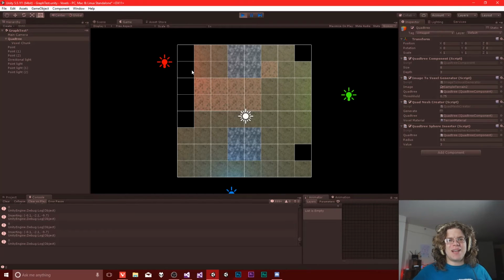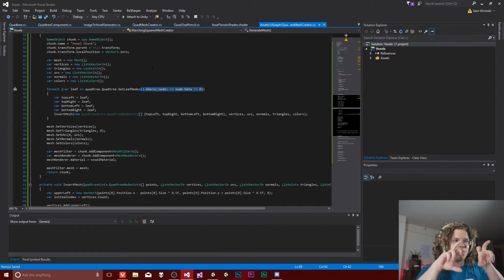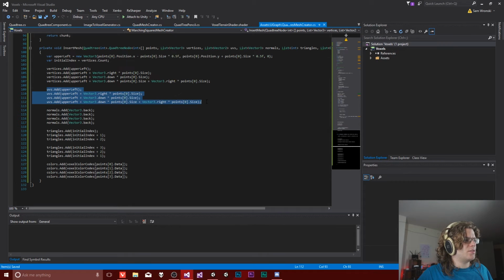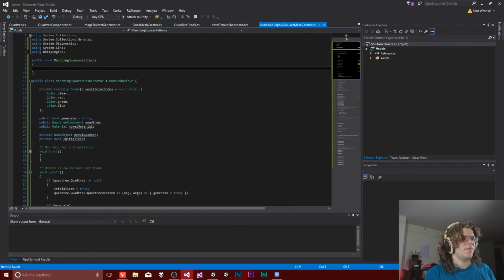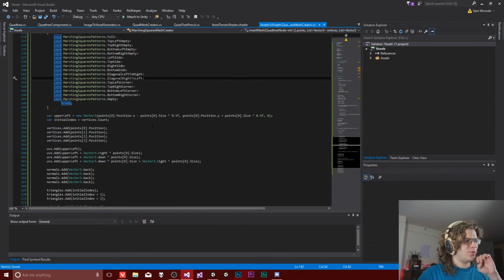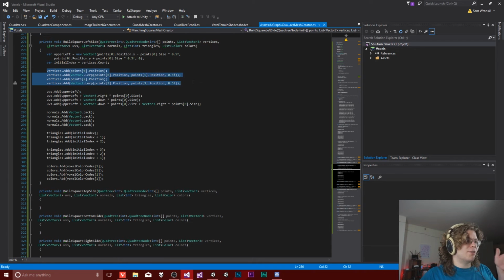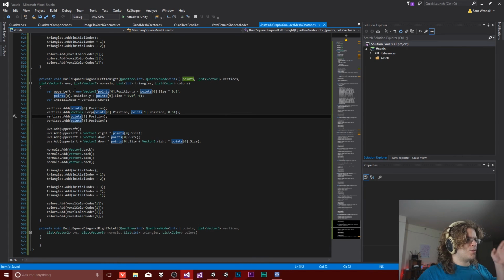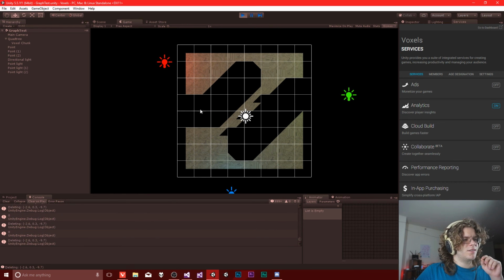Implementing Marching Squares - Lets Make 2D Voxel Terrain - Part 11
We're finally there! Time to add the marching squares algorithm to our voxel terrain. Unlike our previous implementation marching squares is going to look at the four nearest points in our quadtree and treat them as vertices. Then based on the configuration of those vertices one of 16 different solutions will be used. The end result of this will be angled and complex pieces including sides, corners and more. We actually get a good enough image out of this that we can use the generated mesh as a thumbnail for this video and things actually look alright.

The focus in this video is solely on getting our marching squares implemented. The code is actually pretty gross and we'll want to do quite a bit of refactoring before we deploy this into production, however the actual mesh generation part works like a charm.

On the todo block next is some fun work with compute shaders to allow us to destroy this terrain using texture based masks. Might be worth exploring pulling this entire mesh generation algorithm into a compute shader as well. Never used them, no idea how useful that would be.

For now though, we have a CPU based marching squares implementation that, while the code is gross and needs improvement, does work to generate our voxel meshes.

Want to learn more? Here are some references to get you started!

Jamie Wong discusses how to implement metaballs using Marching Squares. Also talks about linear interpolation to increase smoothing of the mesh

Want to build this in 3D? Look for implementations of the Marching Cubes algorithm. Marching squares is just a 2D version of Marching Cubes.

I tried a new way of mixing the audio for this video. What do you think?